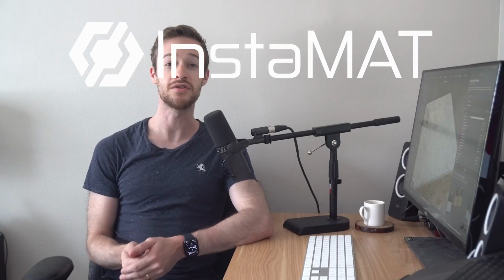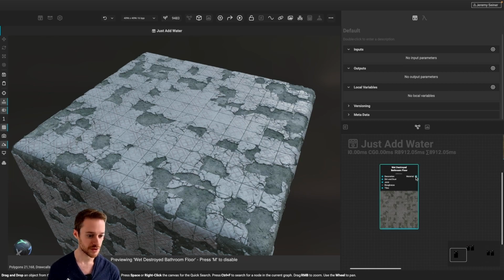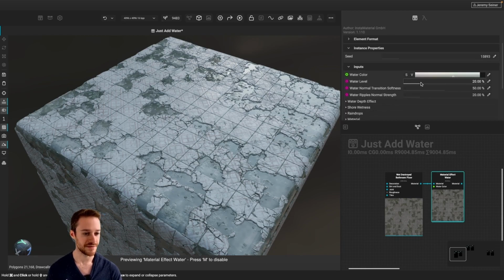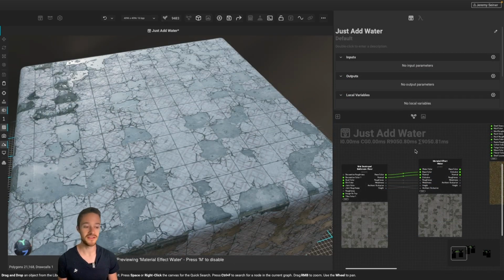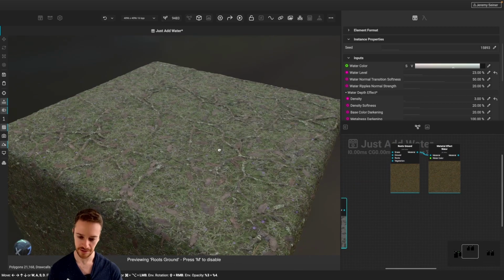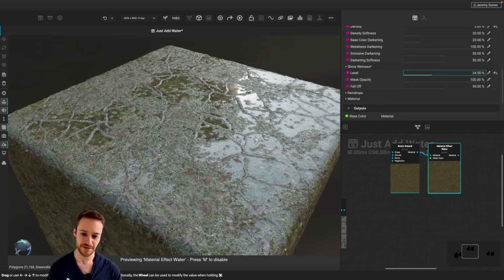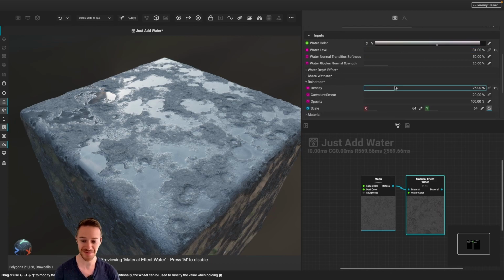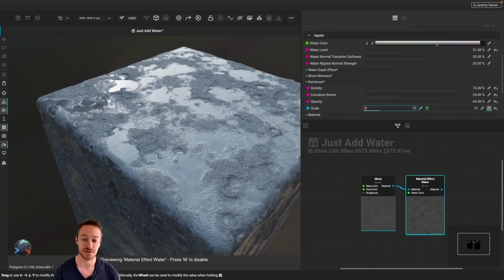InstaMAT Swift Session: Add Water to Your Materials with the Material Effect Water Node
Discover how to easily add water to your materials with the Material Effect Water node. It's as simple as connecting your material using Link Category Mode! From there you can adjust the visibility depth and the shore wetness for your desired look. If the weather calls for it, you can also add rain drops that conform to the surface of your underlying height map.